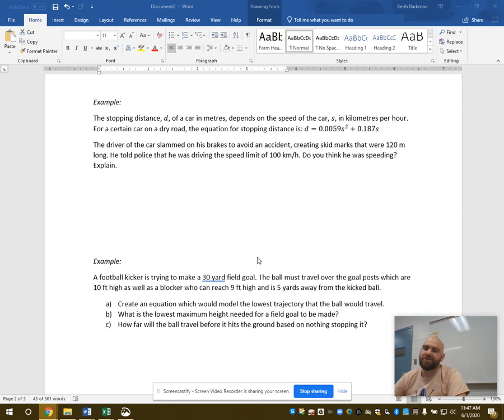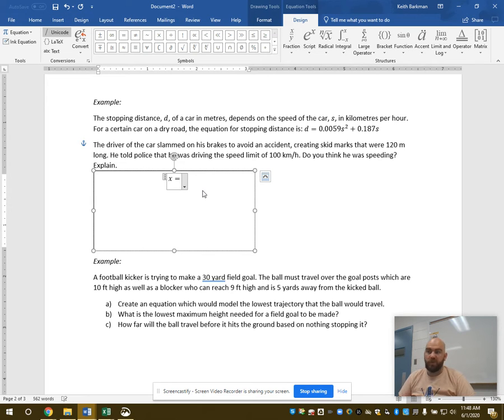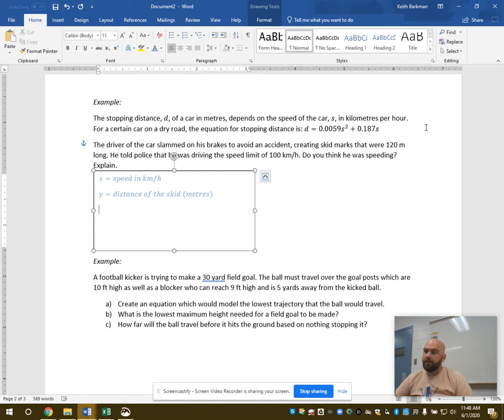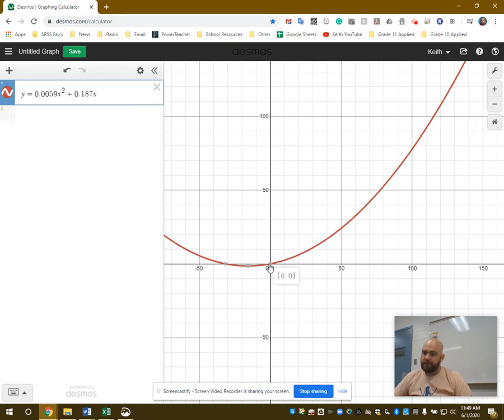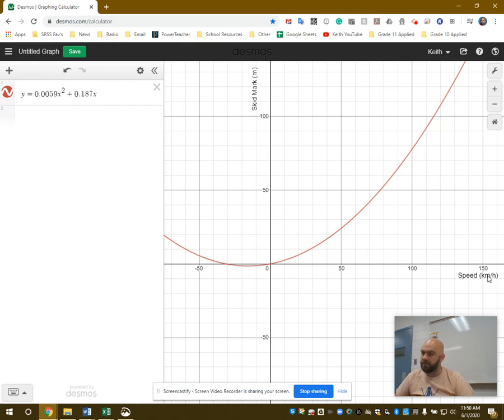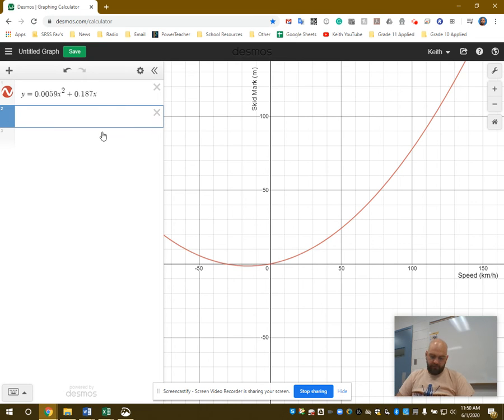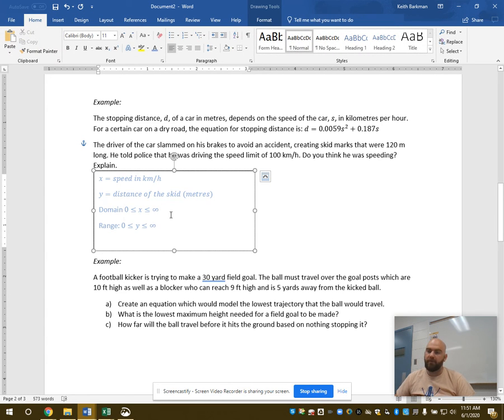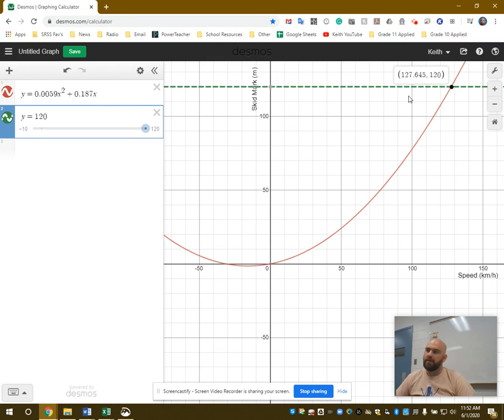Qu 04 54 Graphing Speed vs Skid Mark